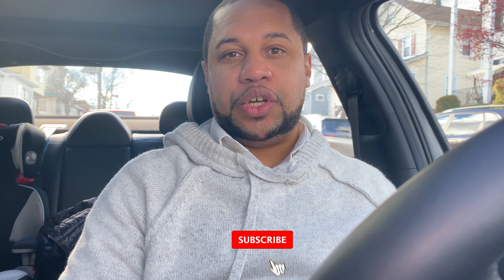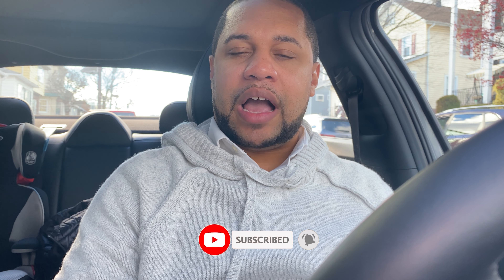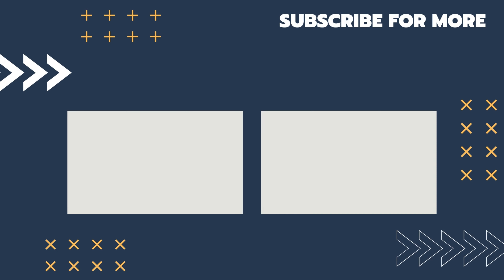HOW TO GET YOUR FIRST LOAN SIGNING | NOTARY LOAN SIGNING AGENT